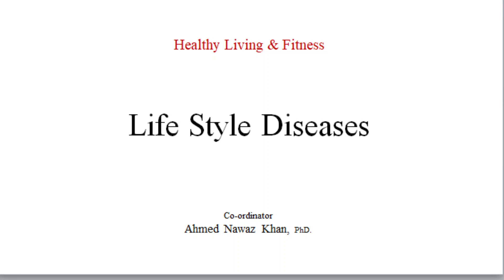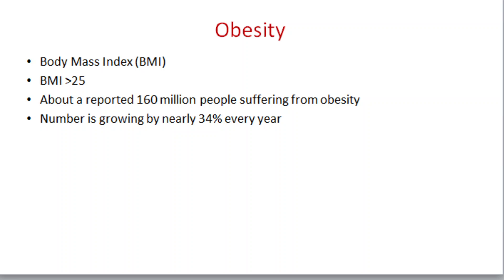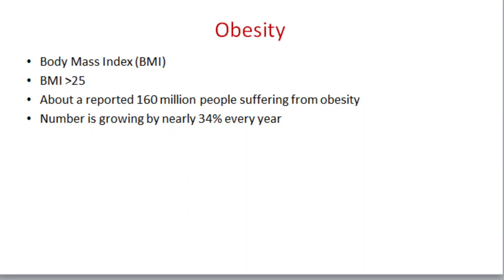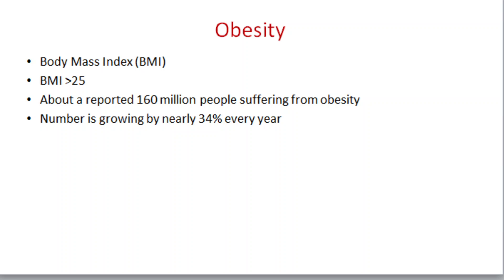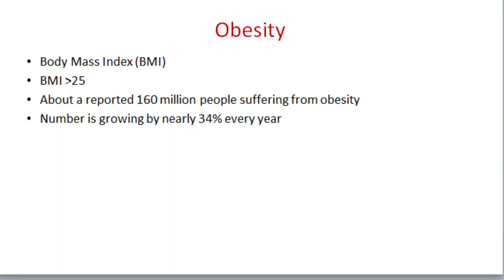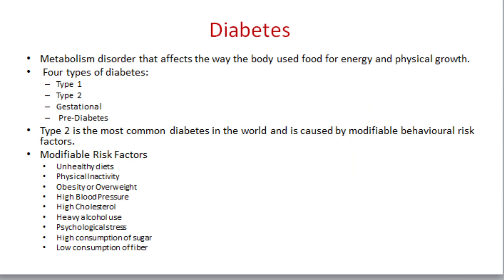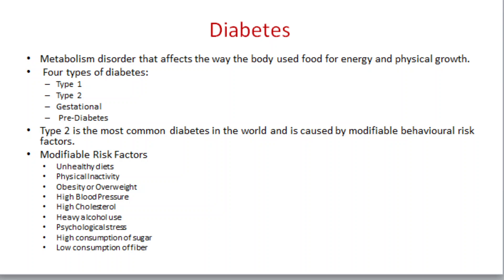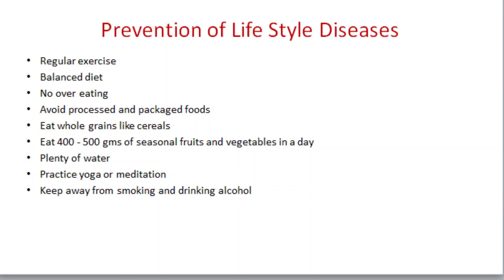Life Style Diseases Part II